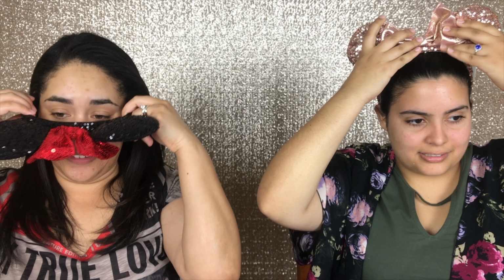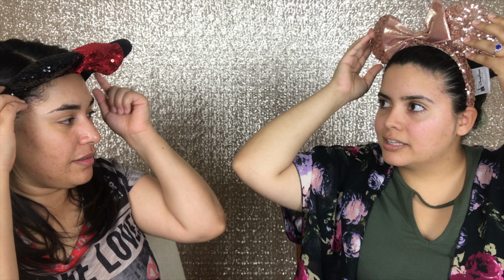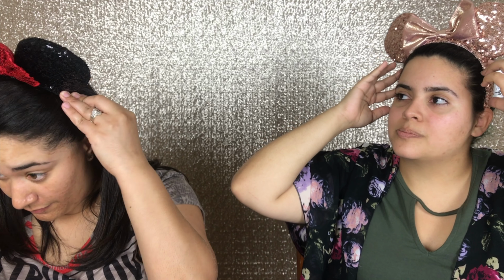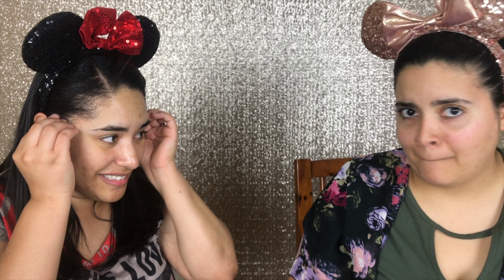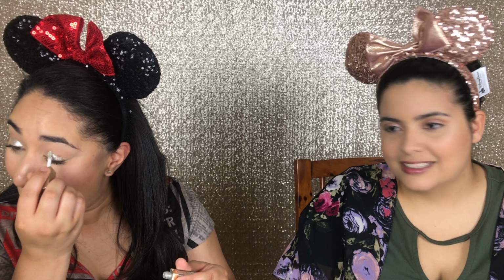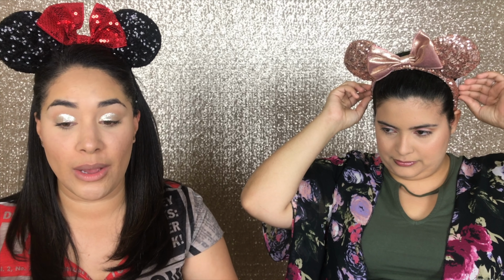5 MINUTE MAKEUP CHALLENGE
In this video we are attempting to ROCK the 5 minute makeup challenge. What's really exciting, I have invited my beautiful sister-in-law Gaby to complete this challenge with me!! I talk about Gaby and mostly of my videos and she's practically my partner in crime so I thought it would be a great opportunity to introduce her to you guys in a fun and exciting video.

💖 I hope you guys have as much fun as we did while filming this challenge for you! If you loved this video and loved hanging out with us give us a huge THUMBS UP!

💖 If you're interested on entering in my giveaway, link and rules are on the description box of this video

💖 Before you leave don't forget to give me a thumbs ups if you liked this new video style (intro/outro/quality) and I will love to see you join the family, so...

💖 So most of the times I shop online, because let's be real, "ain't nobody got time" to get out of pj's and get off the couch while Netflix, to drive to the store, right!
So whenever I shop I make sure I use Ebates!
Ebates allows me to earn cash back on my favorites sites like Ulta, Sephora, Target, etc.

💖 WHAT I USE:
Champagne Glitter Backdrop

Backdrop Stand

Clips for backdrop

Lapel Microphone

Softbox Lighting